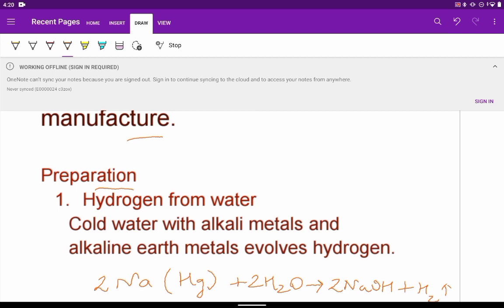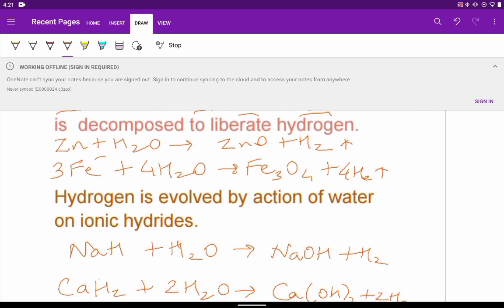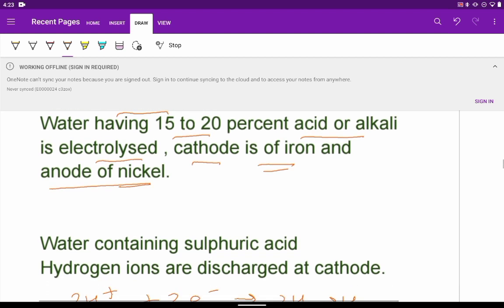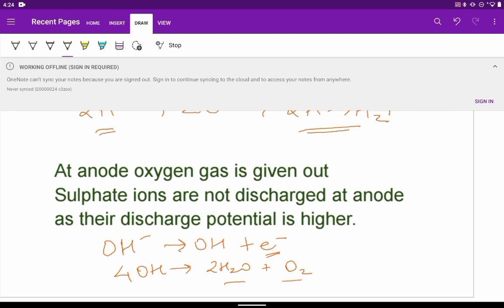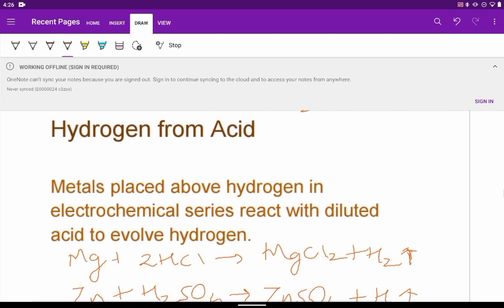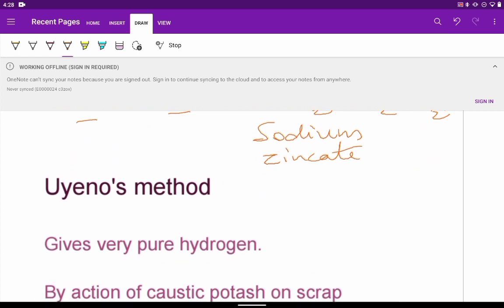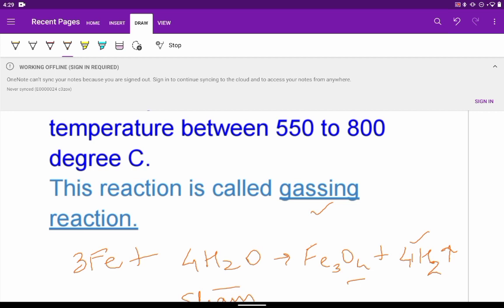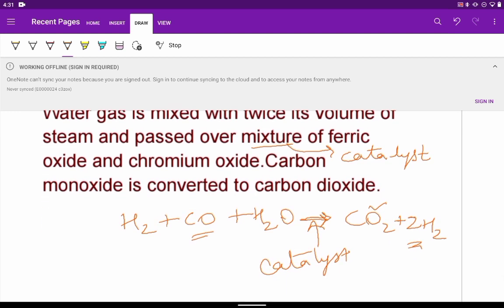Hydrogen preparation and manufacture@chemistryisfun4477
hydrogenpreparationandmanufacture laboratorymethod manufacturemethods methods topreparepurehydrogen